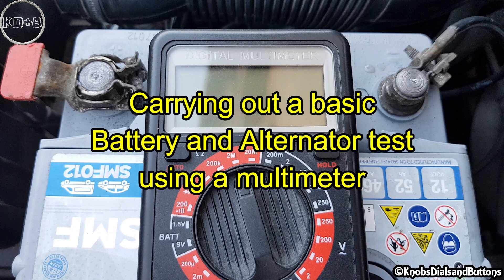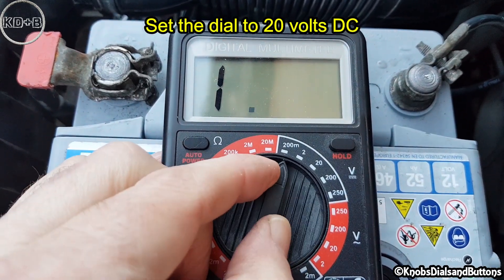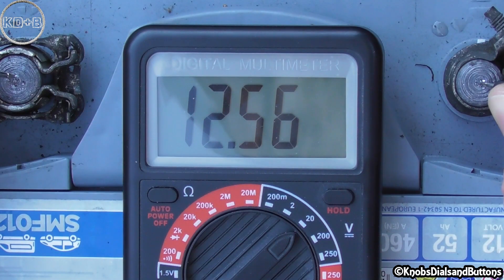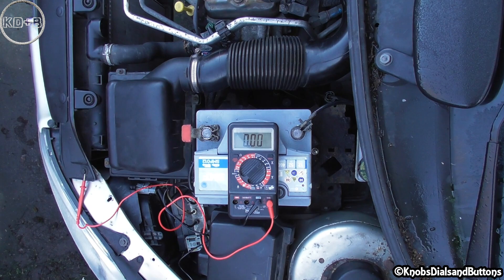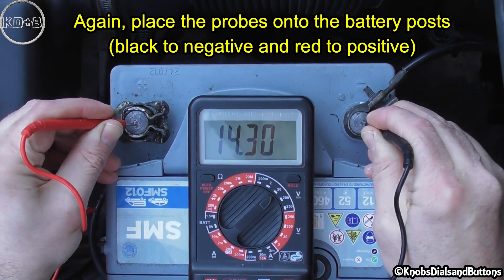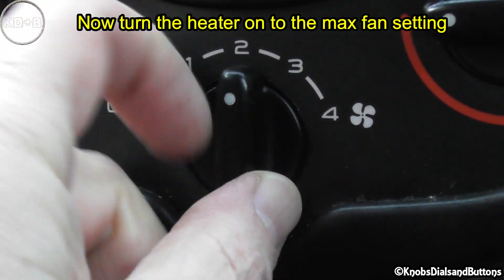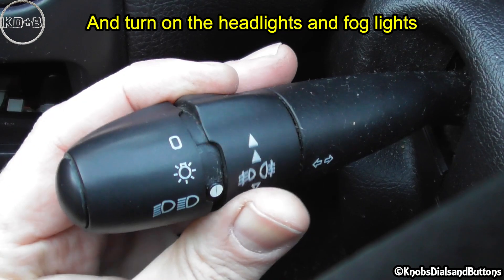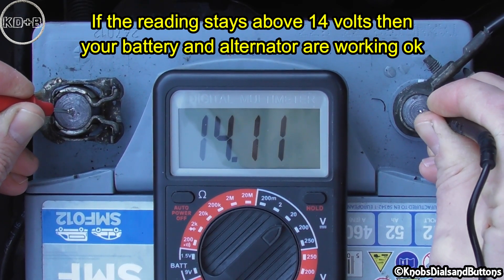Simple Battery and Alternator Test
Basic battery and alternator test using a digital multimeter. 👍

Under no circumstances will Knobsdialsandbuttons be responsible or liable in any way for any content, including but not limited to, any errors or omissions in the content, or for any loss or damage of any kind incurred as a result of any content communicated in this video, whether by Knobsdialsandbuttons or a third party. In no event shall Knobsdialsandbuttons be liable for any special, indirect or consequential damages or any damages whatsoever resulting from loss of use, data or profits arising out of or in connection with the availability, use or performance of any information communicated in this video. Due to factors beyond the control of Knobsdialsandbuttons, it cannot guarantee against improper use or unauthorized modifications of this information. Knobsdialsandbuttons assumes no liability for property damage or injury incurred as a result of any of the information contained in this video. Use this information at your own risk. Knobsdialsandbuttons recommends safe practices when performing any do it yourself repairs and or with tools seen or implied in this video. Due to factors beyond the control of Knobsdialsandbuttons, no information contained in this video shall create any expressed or implied warranty or guarantee of any particular result. Any injury, damage, or loss that may result from improper use of these tools, equipment, or from the information contained in this video is the sole responsibility of the user and not Knobsdialsandbuttons.